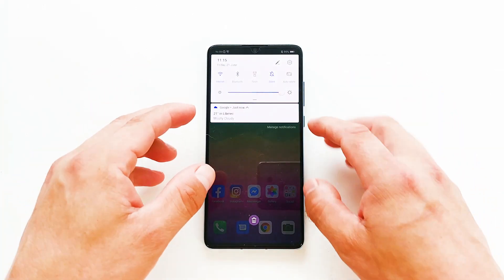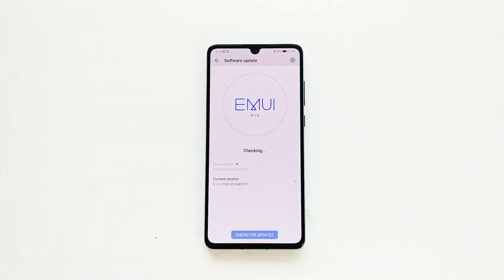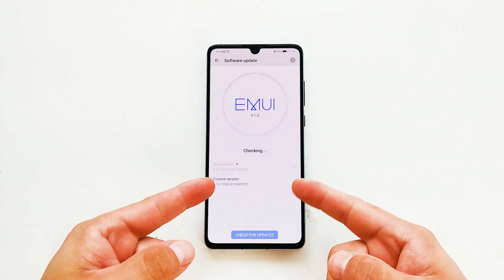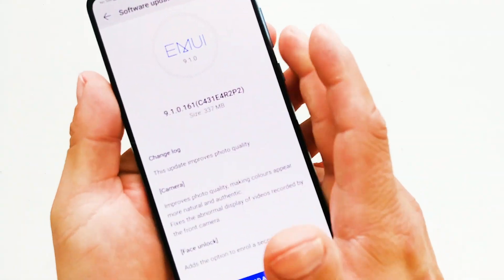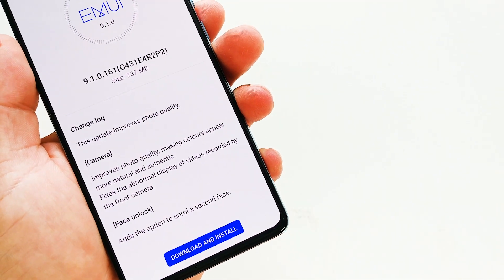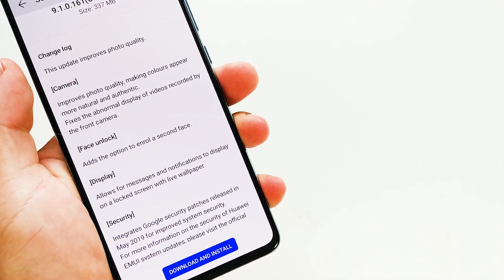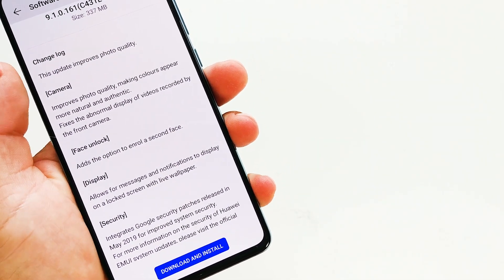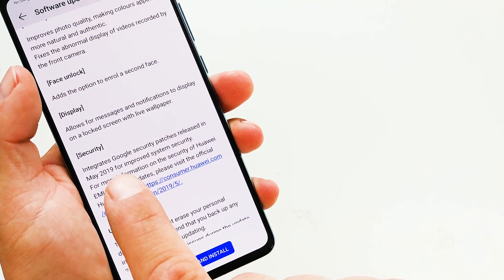Huawei P30's camera changes drastically through firmware update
A new EMUI update for P30 and P30 Pro optimizes camera, call, in-screen fingerprint, security and more